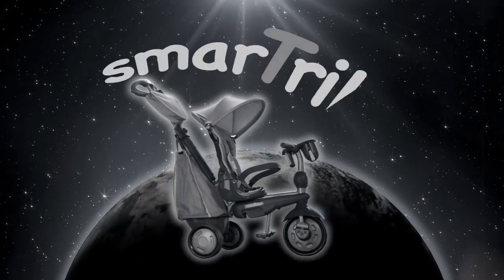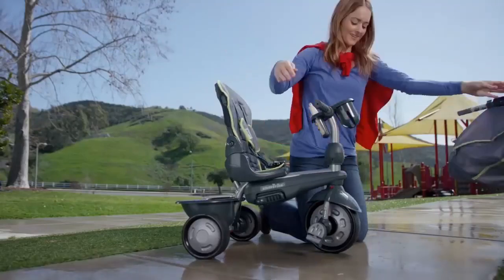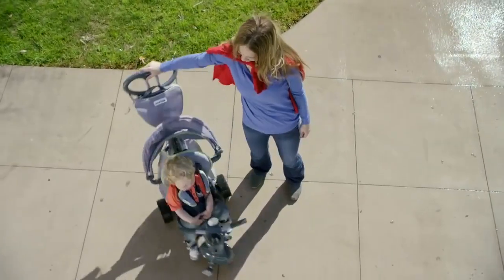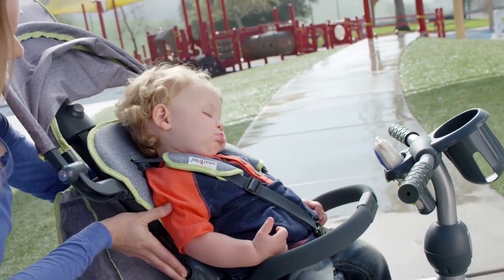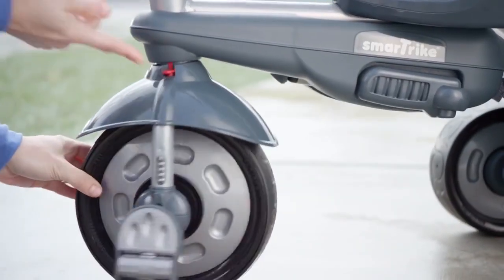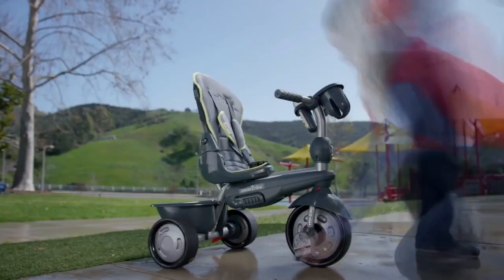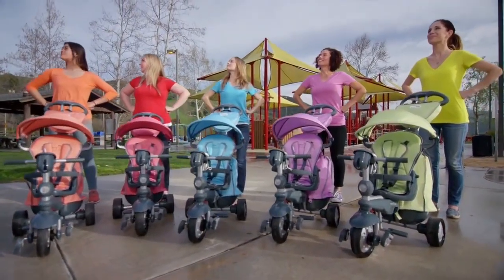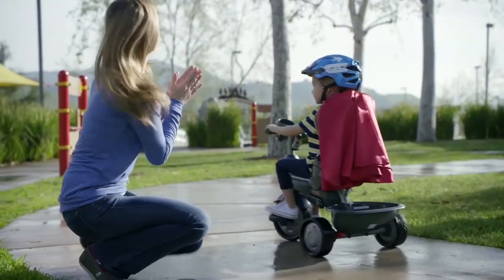Smart-Trike Rowerek Explorer 5w1 Odchylane Oparcie | e-zabawkowo.pl